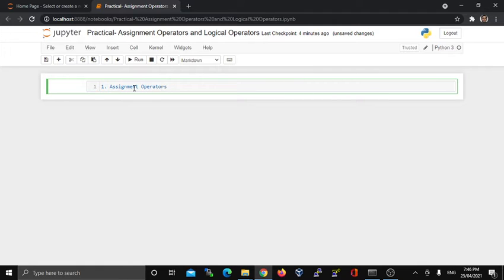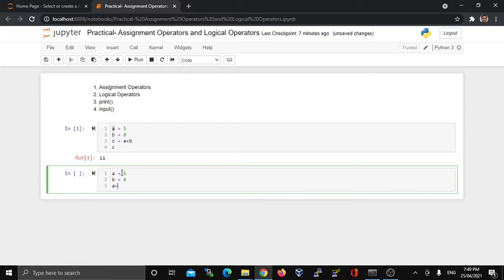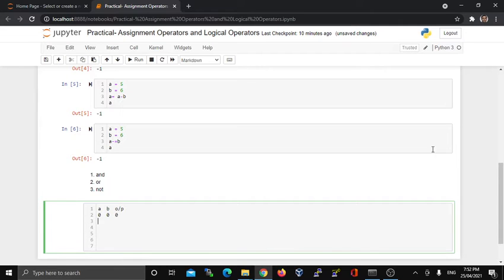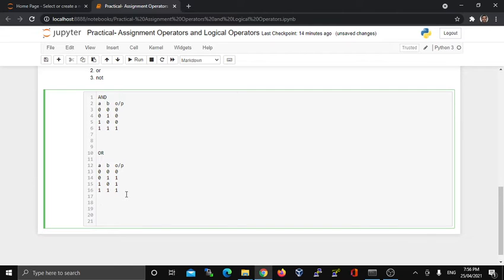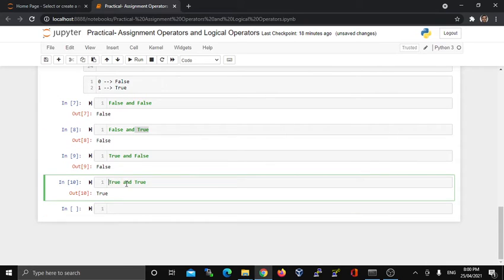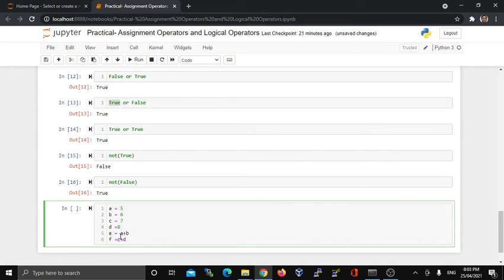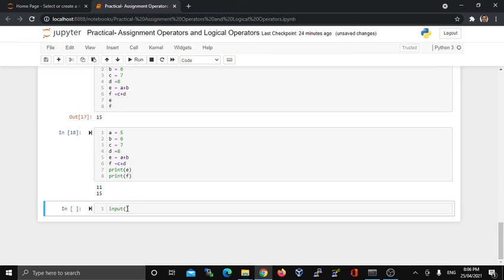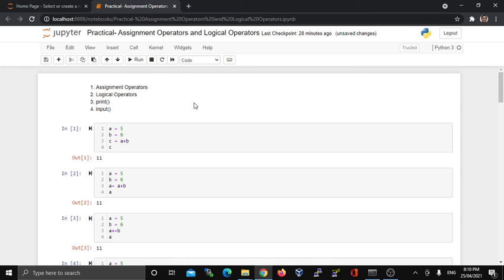7. Practical-2 Python Programming | Jupyter Notebook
Hello Everyone,
Welcome to my YouTube channel and in this particular video I have practically shown how to code in python in Jupyter notebook and I am also going to add this note book to my GitHub and link is given below for the same.

keep learning
keep growing.